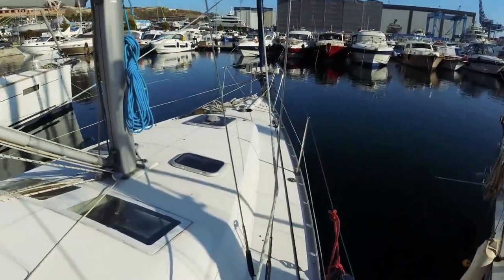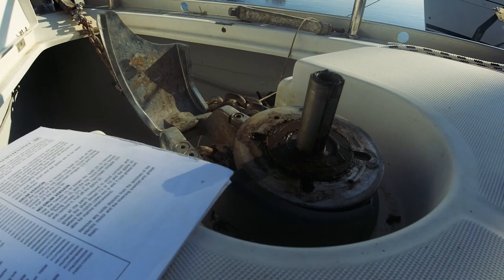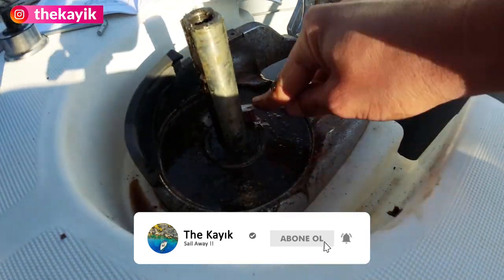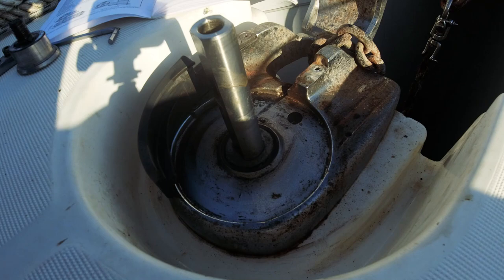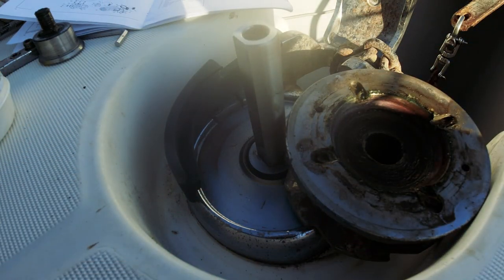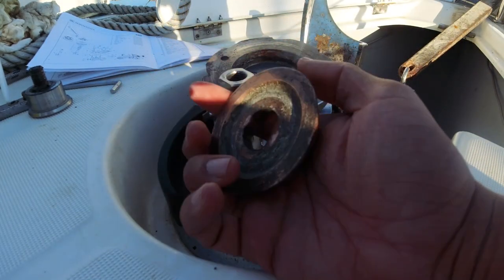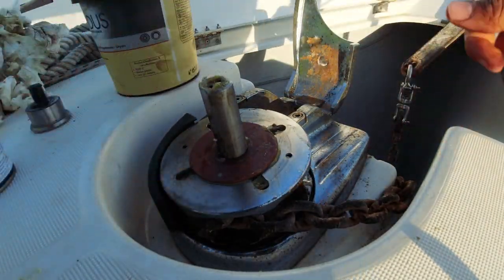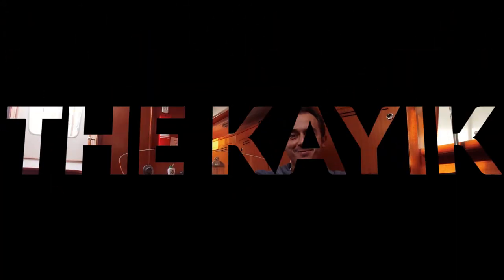Süpriz Sonlu !! Quick Irgat Bakımı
Bu bölümde Quick marka ırgatımın bakımlarını yaptım, fırtınada bizi yarı yolda bırakan kavaleta'nın problemini çözdüm iyi seyirler dilerim :) Sonraki videolarda görüşmek üzere.

3D baskı işleri için arkadaşımın Instagram adresi:
istanbul3dbasim

Tekne Modeli : Beneteau Clipper 343